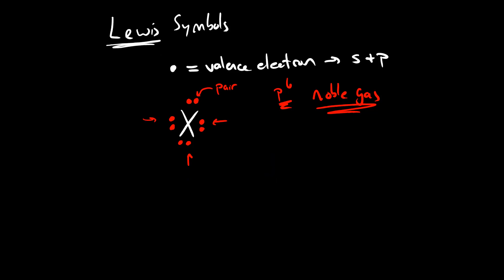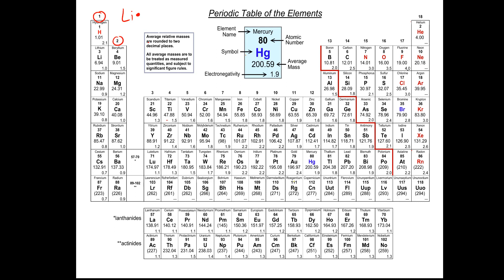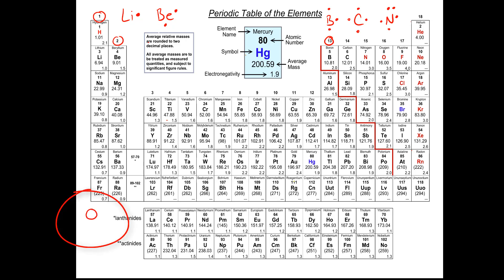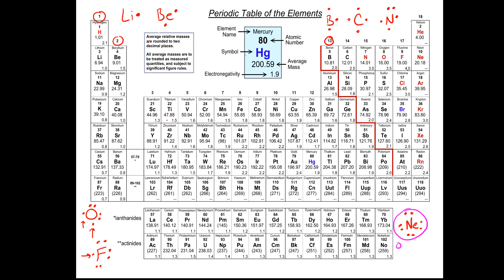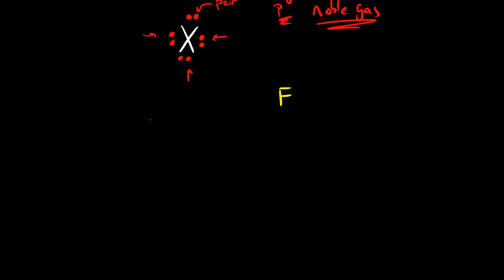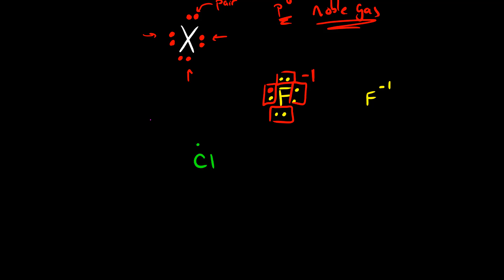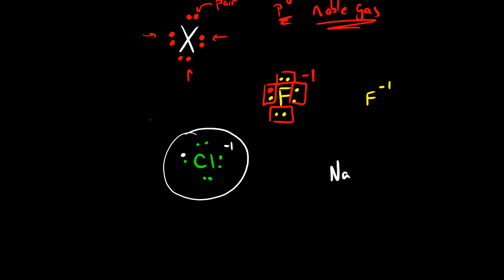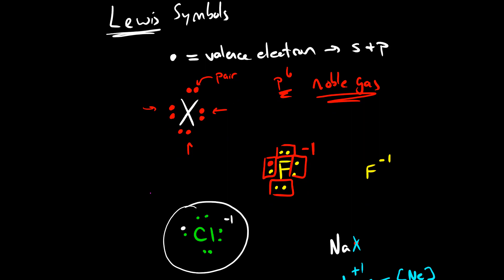Lewis Symbols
This is a brief recap of how to draw Lewis symbols for an atom.